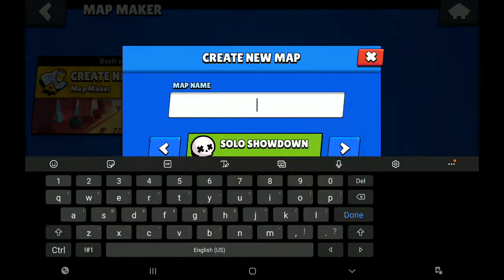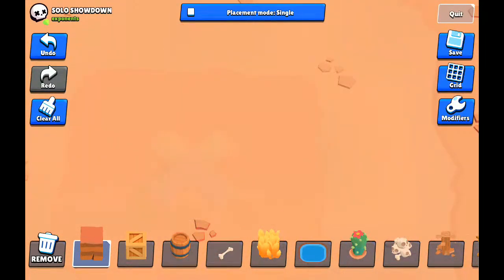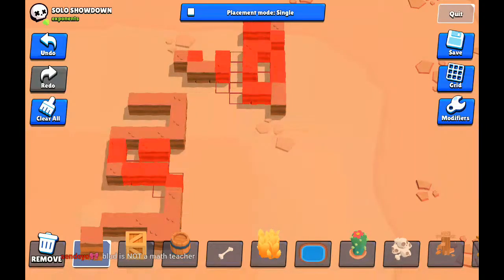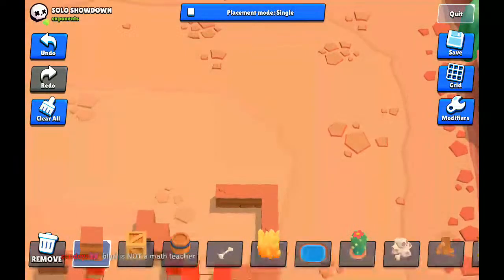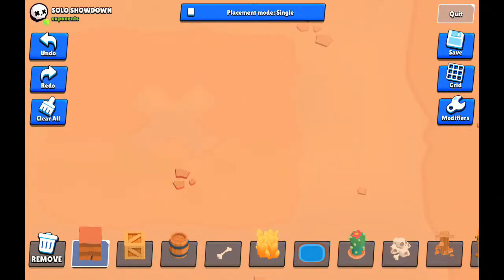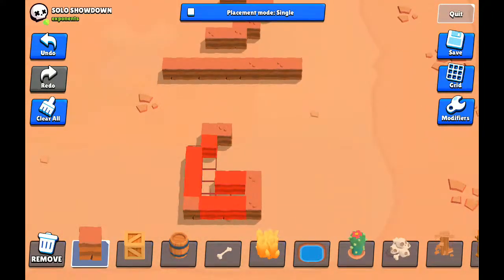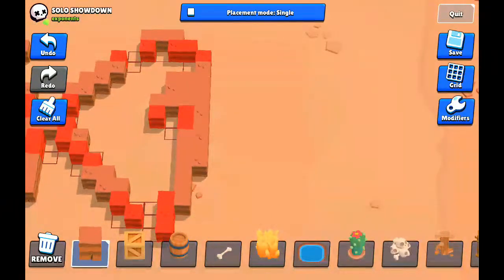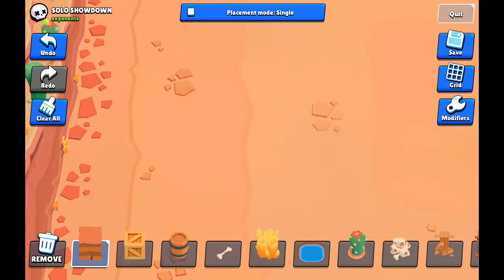exponents for dummies (brawl stars edition) (20 min stream)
im the smartest hank main out there